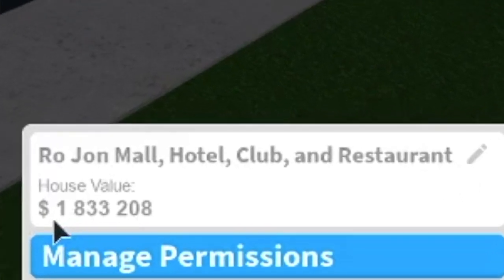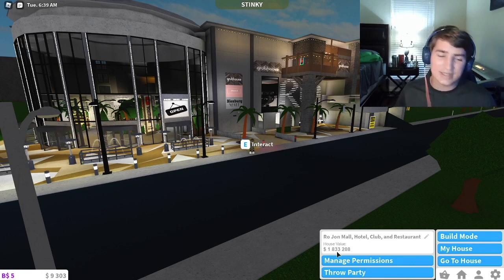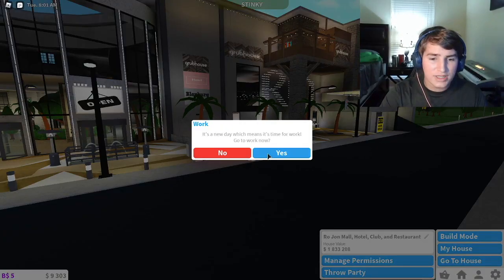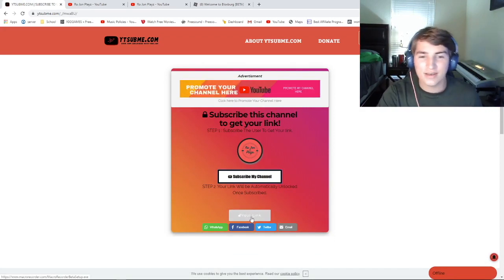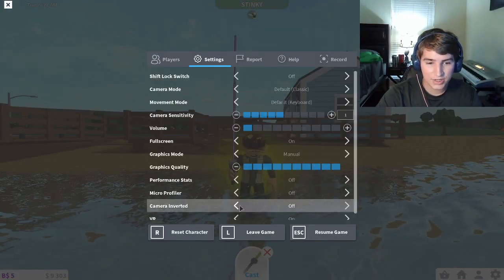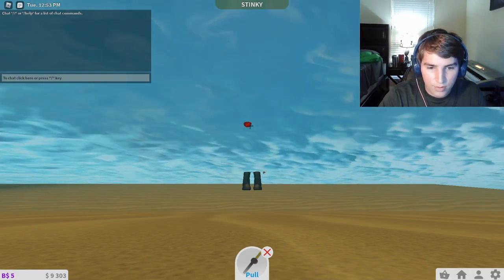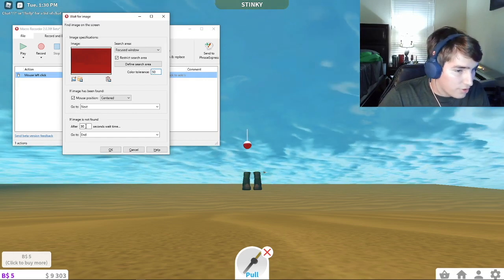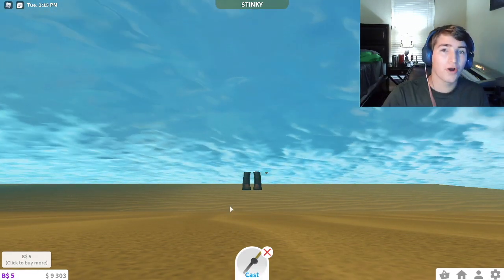*WORKING* HOW TO AFK FISH ON BLOXBURG *WORKING IN 2020*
THIS METHOD WORKS! SAFE! AND EFFICIENT! Best method at the moment!

this will not work during night. You will not go afk at night
I recommend to not do this for more than 10 hours

Credits
Intro: Render Template
Banner: Me
Profile Picture: me
Thumbnail:Me
Music
Outro: Nations LLC     On behalf of: Lowly Palace